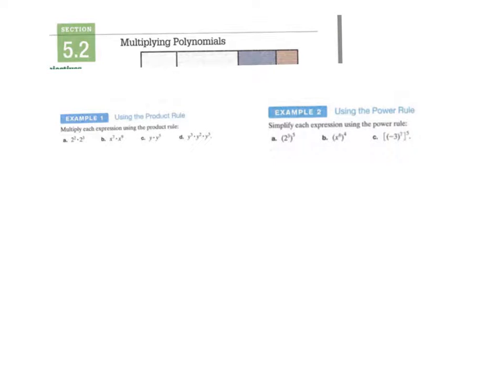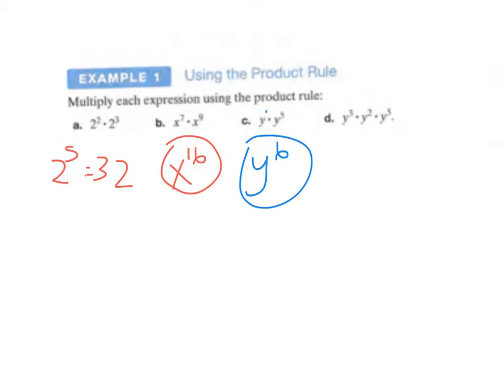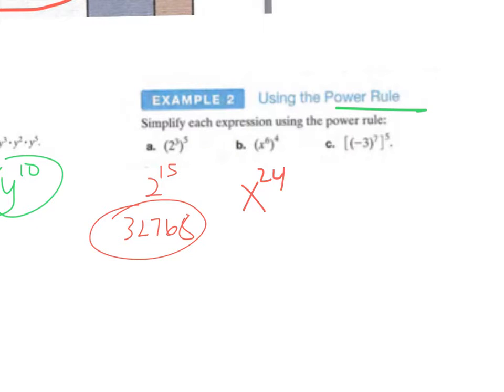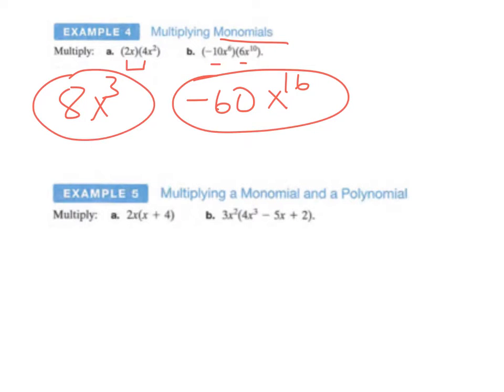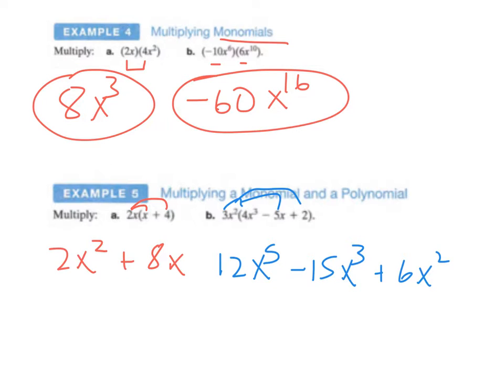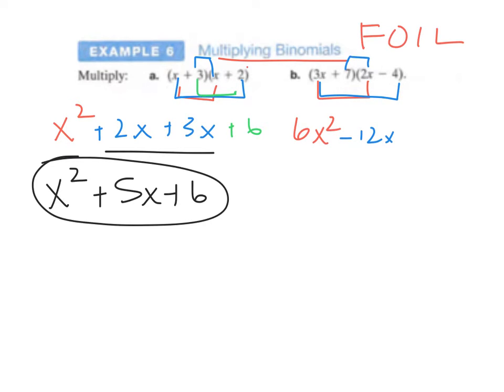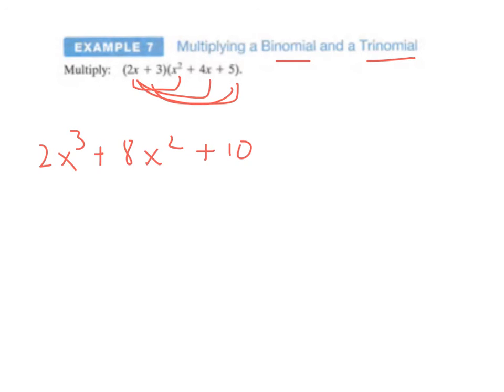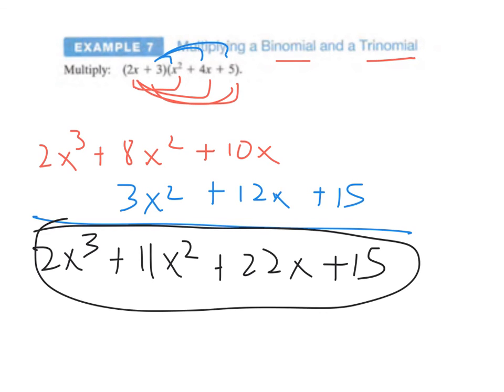Assign#15 5-2 multiplying polynomials